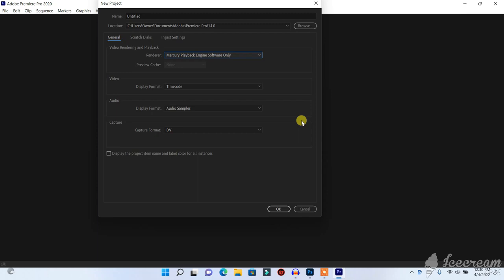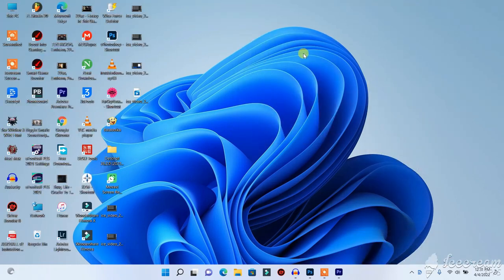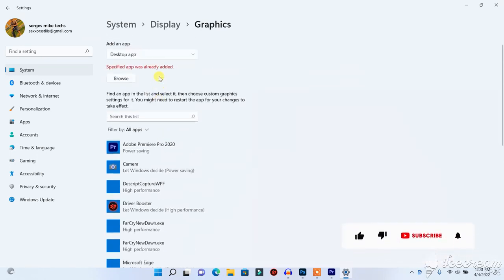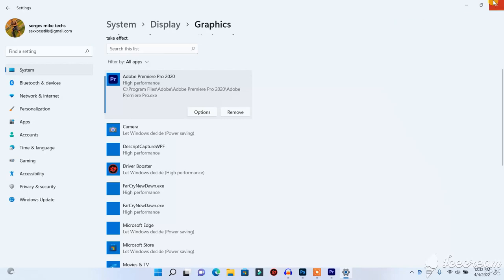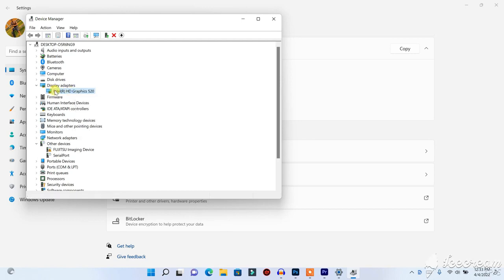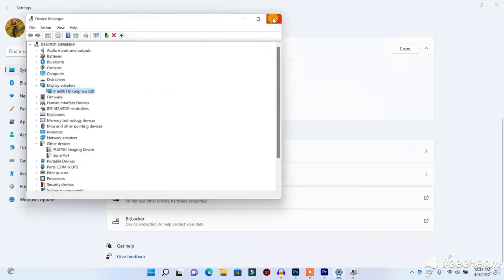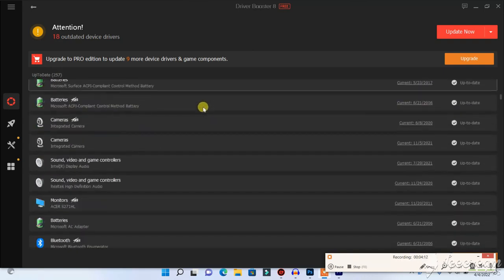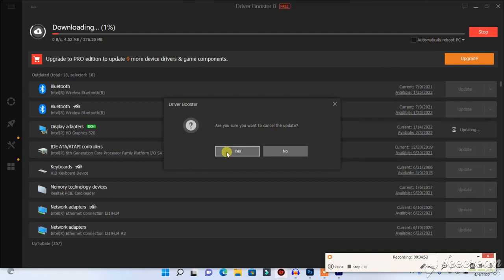How to fix Premiere Pro not using GPU acceleration // How to enable GPU acceleration premiere pro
how to fix premiere pro not using gpu acceleration
how to use gpu for rendering premiere pro
 i will show you how to solve adobe premiere pro not using your amd,nvidia or intel gpu.
watch carefully and you will be able to use gpu acceleration and run premiere pro smoothly.
serges mike techs how to fix premiere pro nto using gpu acceleration how to fix premiere pro not useing gpu acceleration premiere pro gpu acceleration not working.